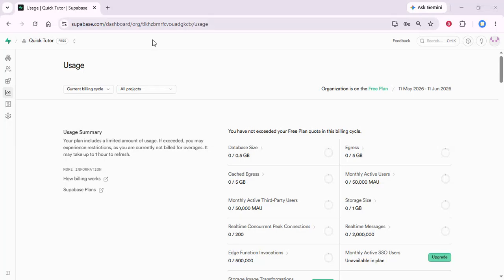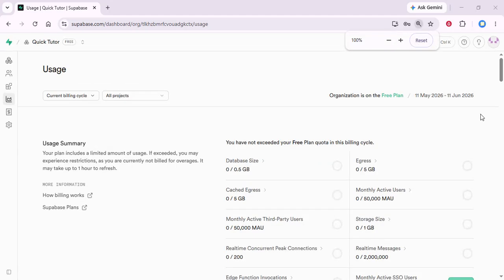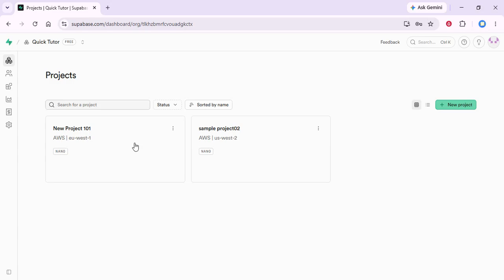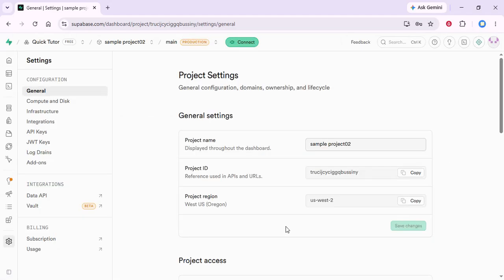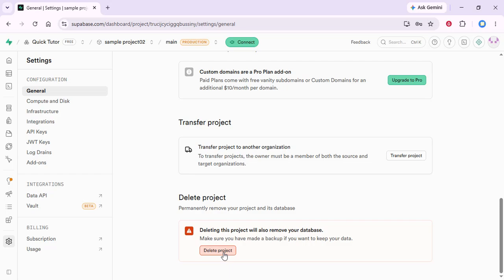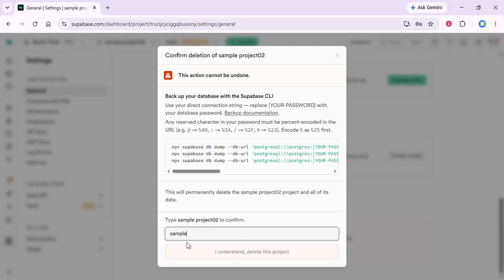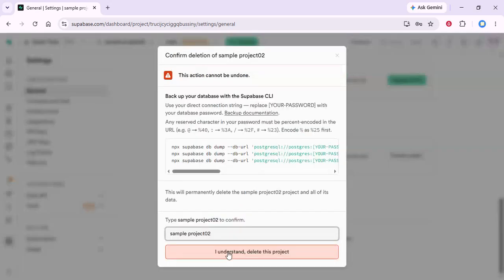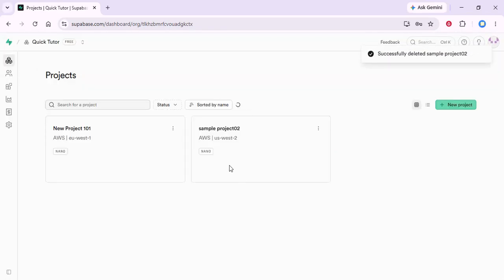How to Delete Supabase Project (Complete Guide)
In this comprehensive tutorial, we will guide you through the straightforward process of deleting a Supabase project. If you've decided to clean up your workspace or simply no longer need a specific project, understanding the right steps is crucial to avoid any potential data loss.

By the end of this video, you will have a clear grasp of the necessary actions to effectively delete your Supabase project while safeguarding your important data. Watch till the end to ensure you're fully equipped to manage your projects efficiently!